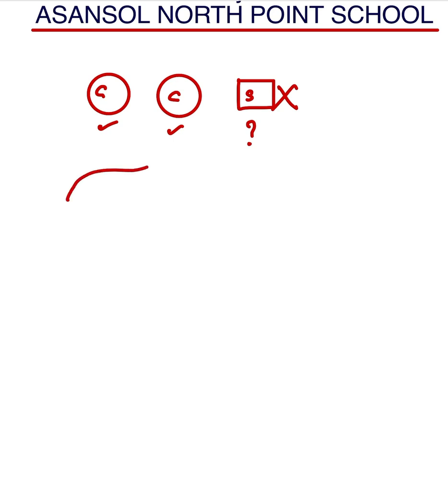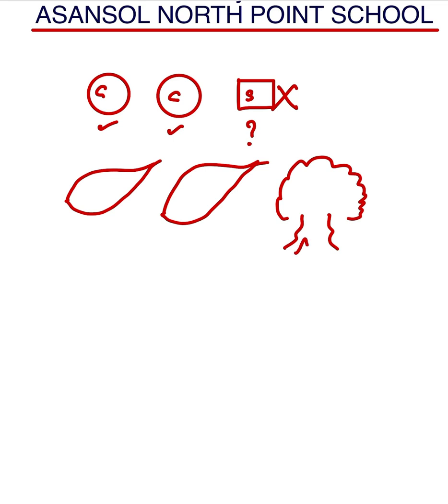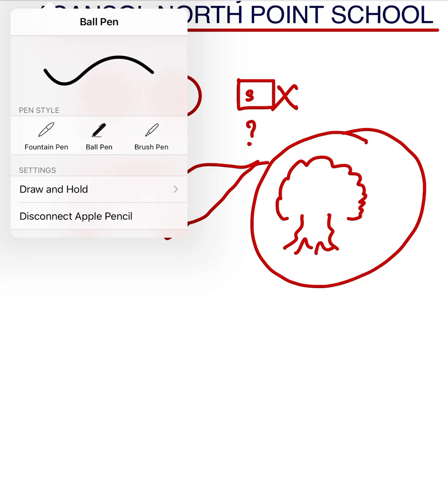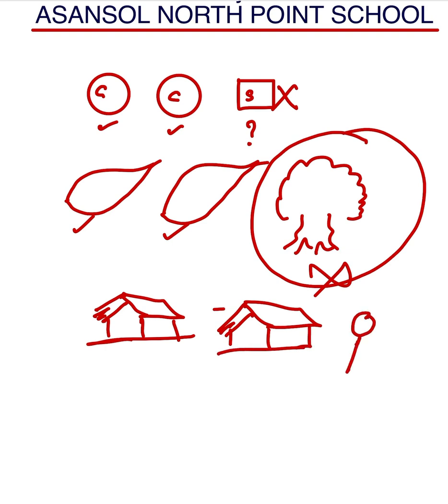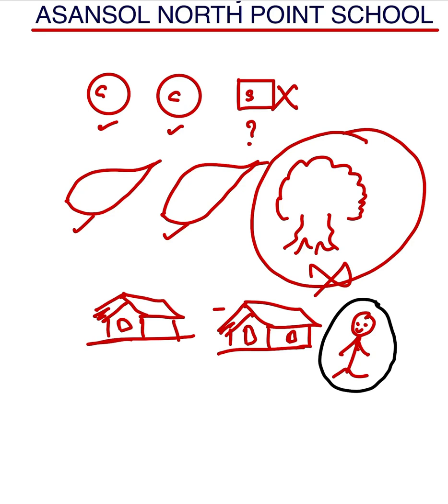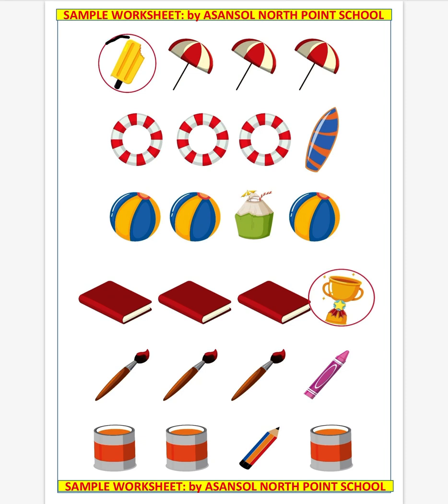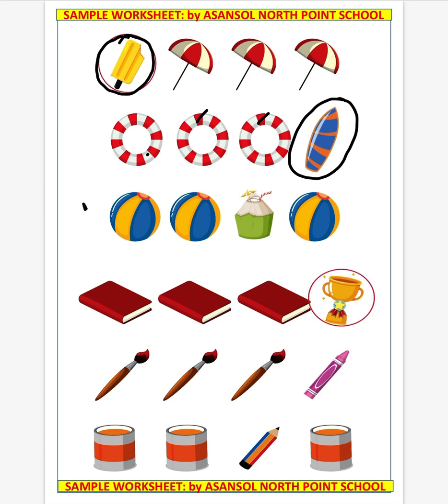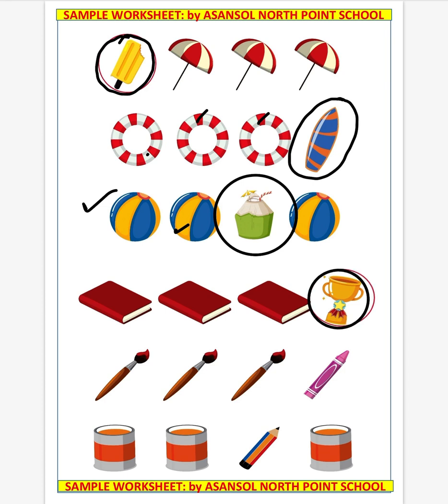PICK ODD ONE OUT: ONLINE CLASS